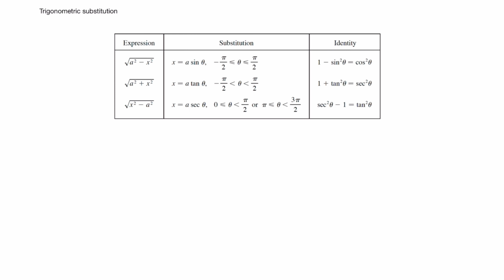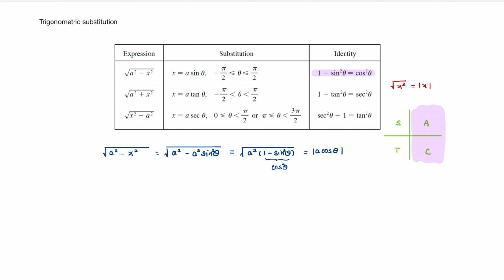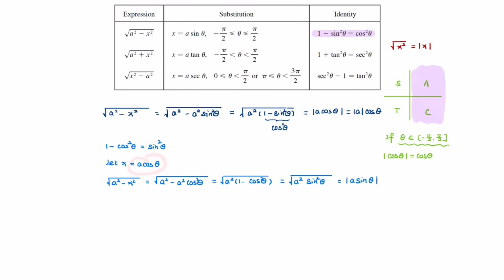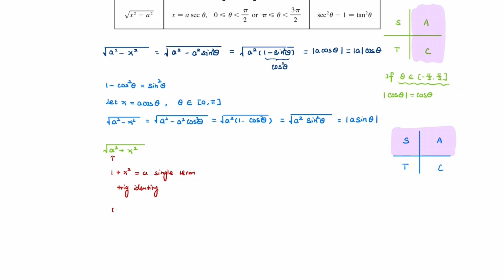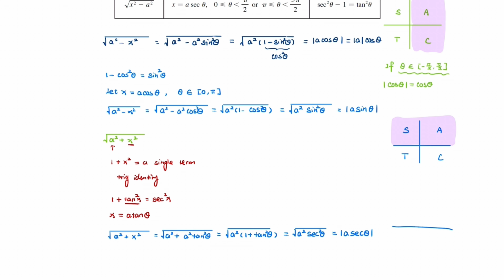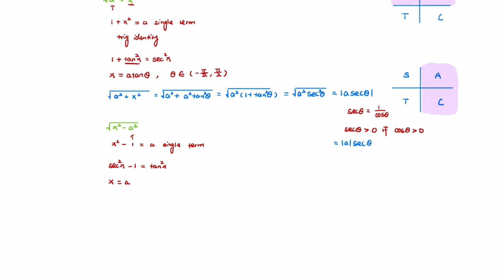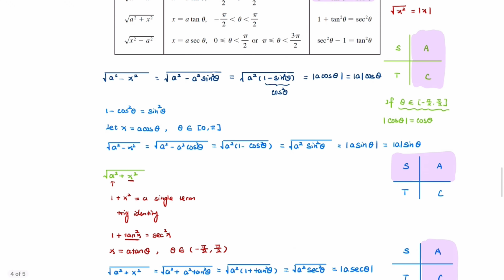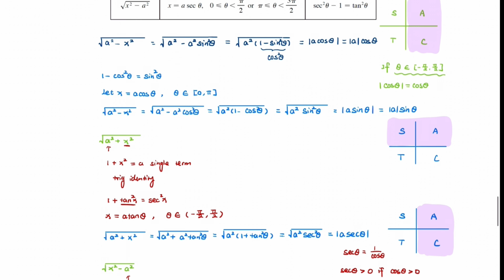Trigonometric Substitution Concept